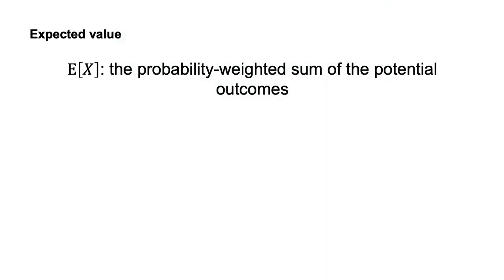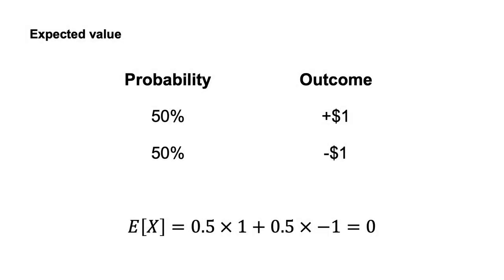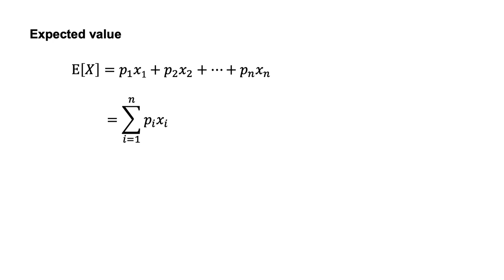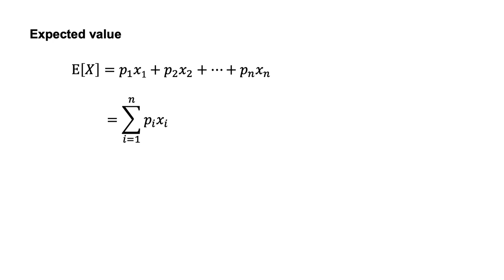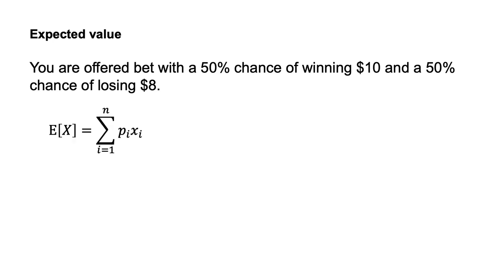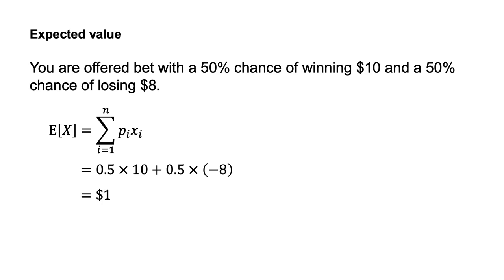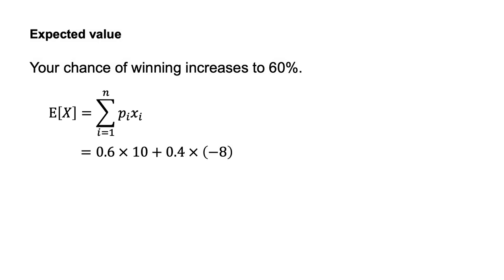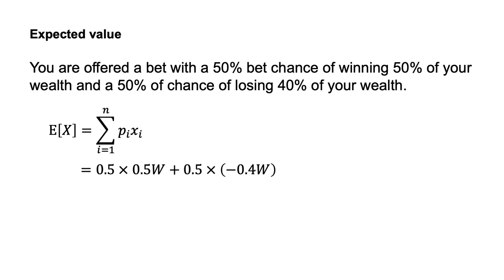Expected value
This video on expected value is part of the Decision making under risk and uncertainty playlist in Notes on Behavioural Economics.